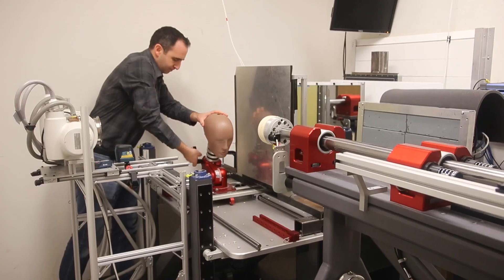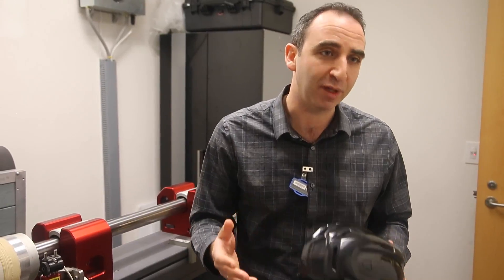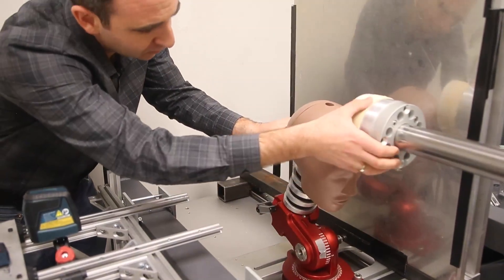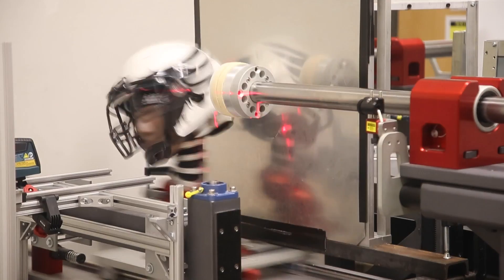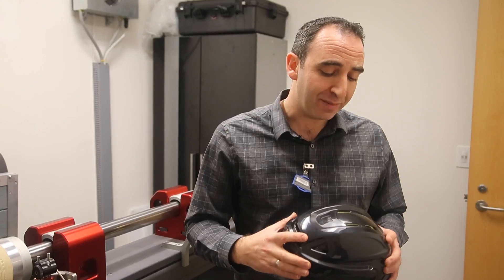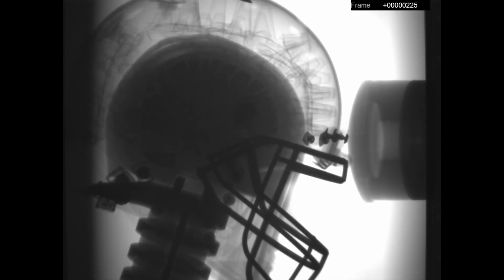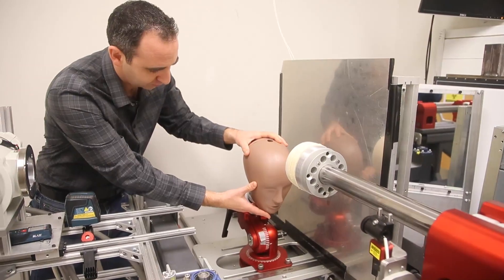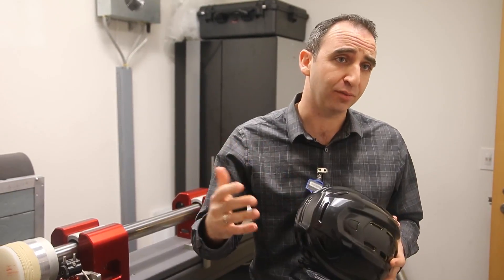Concussion researcher uses high speed x-ray to examine brain impacts in detail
A Carleton University researcher has invented a high-speed X-ray system that’s now being used to study the effects of collisions on football and hockey helmets, pig brains, synthetic brains and cadavers.

Prof. Oren Petel conducts his research from a small, lead-lined lab on the sixth floor of Carleton’s Canal Building.